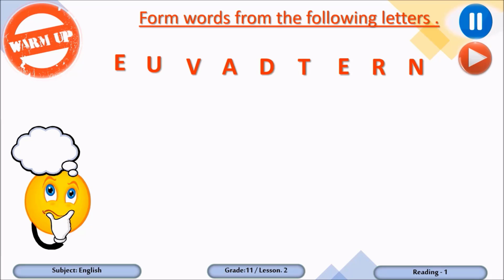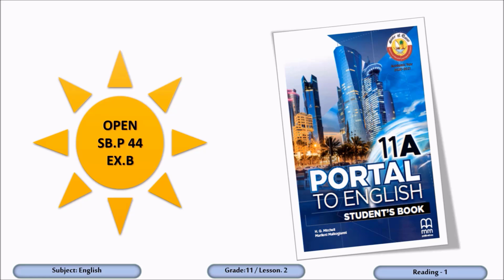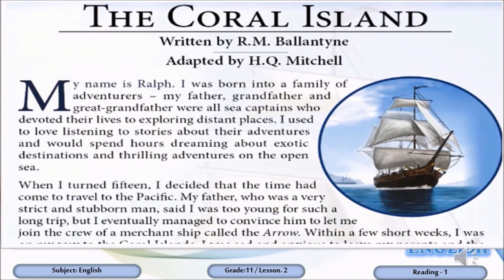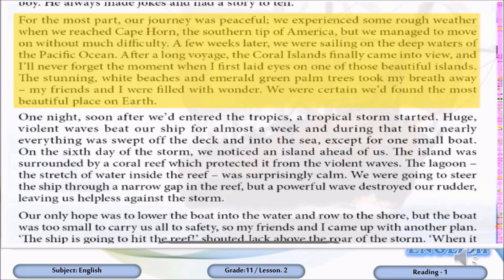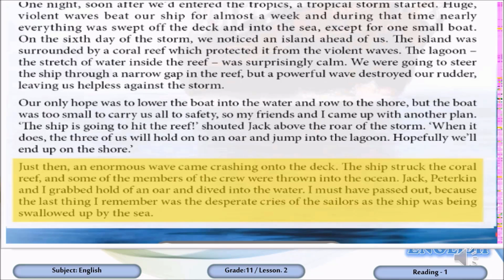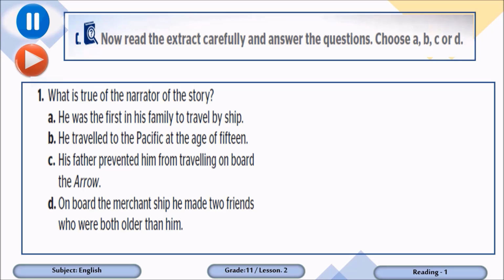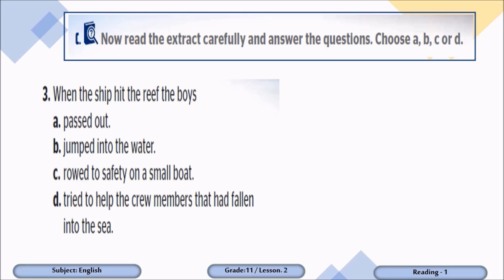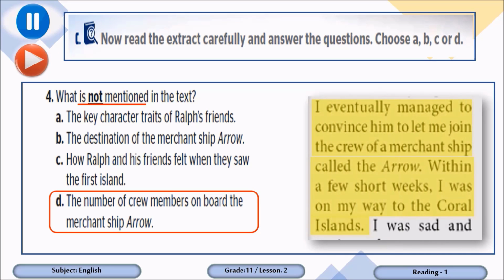Grade 11 Technology English Reading 3b 1